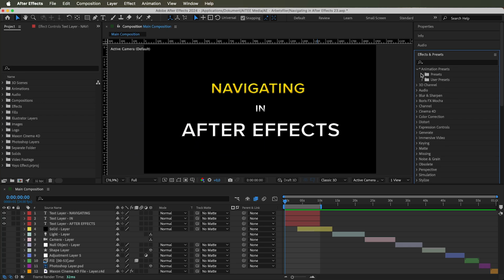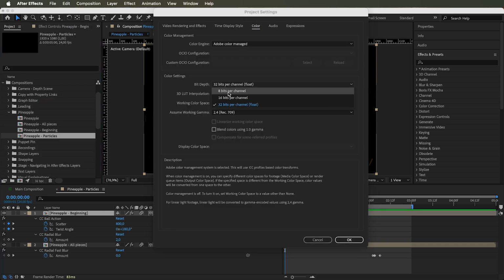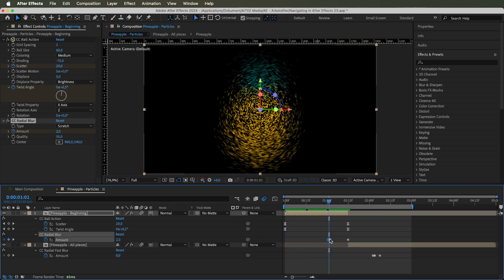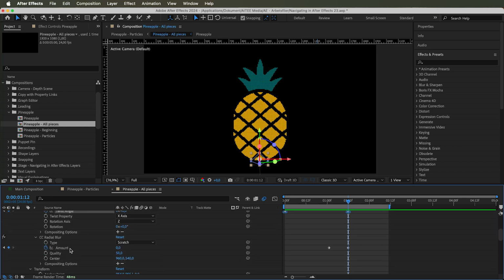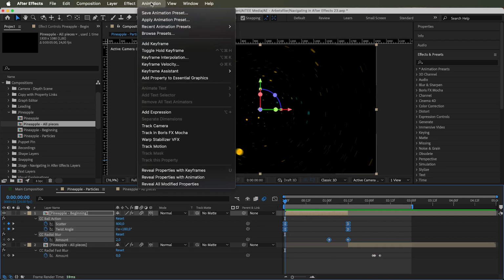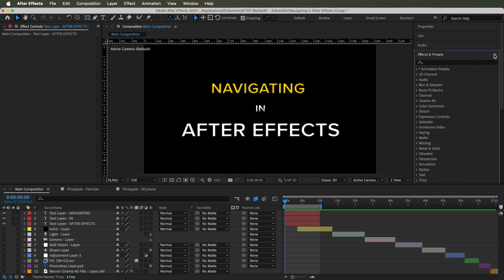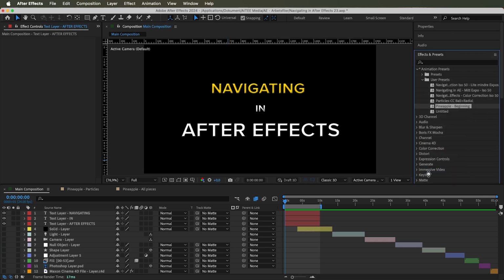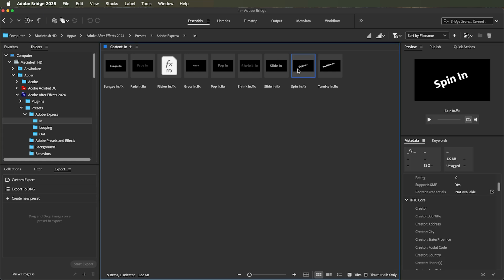Navigate Effects & Presets in After Effects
Effects & Presets panel in After Effects, organize and search effects, save custom animation presets, and apply powerful effects like CC Ball Action and Radial Blur to real animations.

00:00 Introduction to Effects & Presets
00:13 Search Bar
00:27 Animation Example
00:41 Example: CC Ball Action + Radial Blur
01:38 Masking, Pre-Compose & Keyframing
02:25 How to Save and Reuse Presets
03:01 Organizing Effects (Alphabetical / Categories)
03:12 Show 32 BPC & GPU Effects Only
03:28 Reveal Effects Location on Computer
03:43 Manage Effects (Enable / Disable)
04:02 Preview Presets with Adobe Bridge